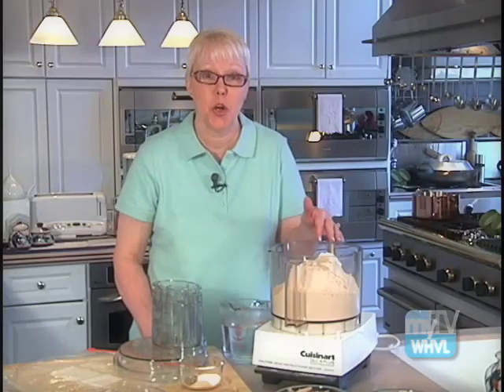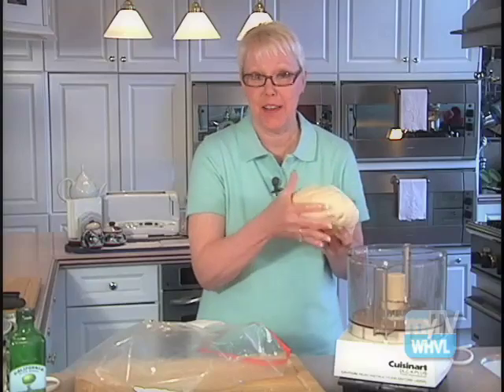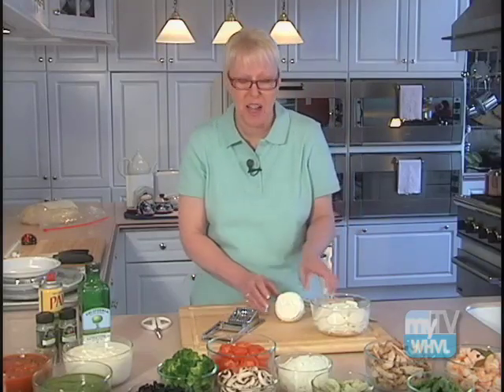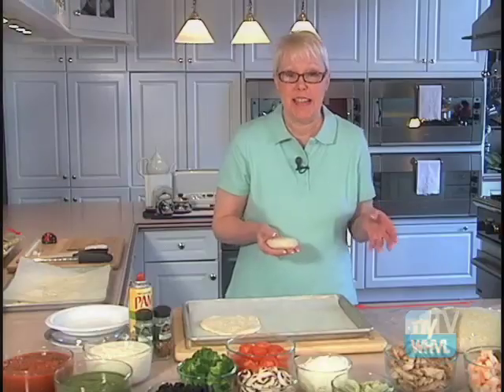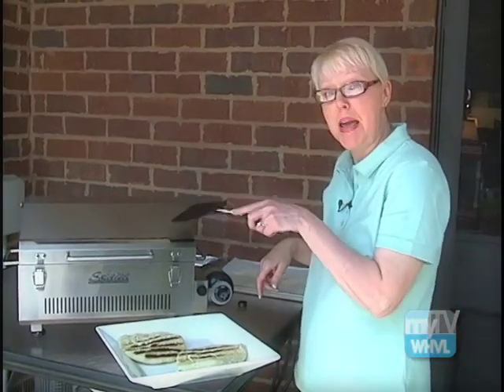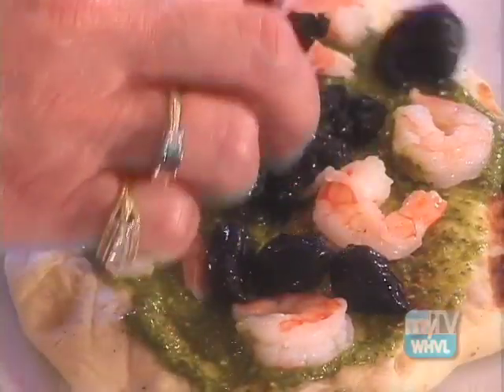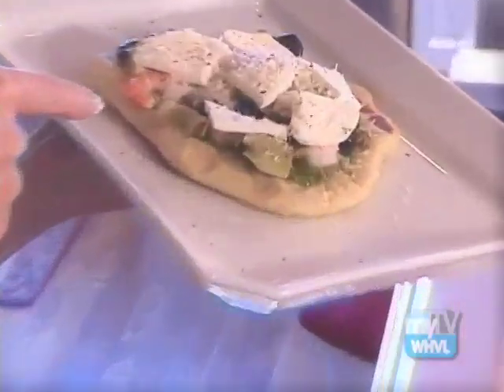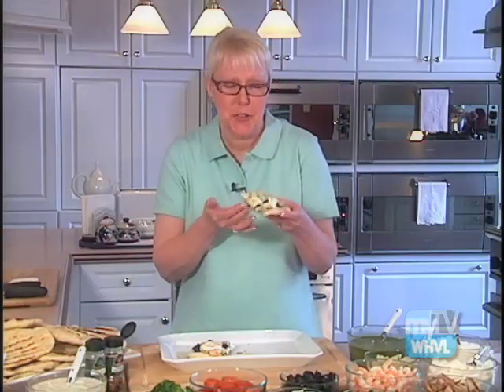Summertime Personal Grilled Pizza